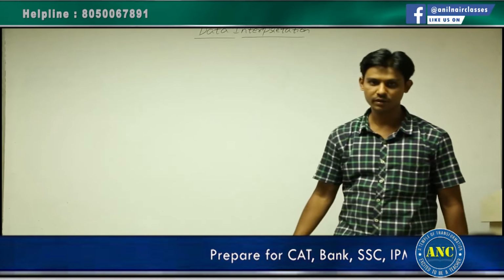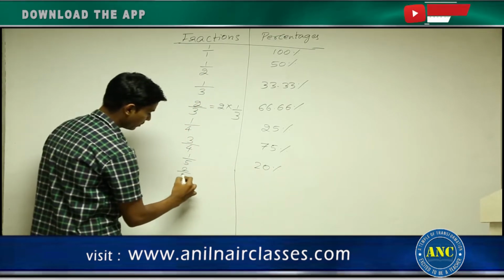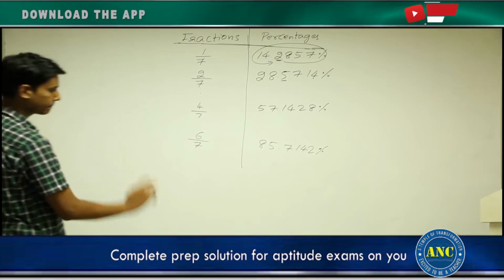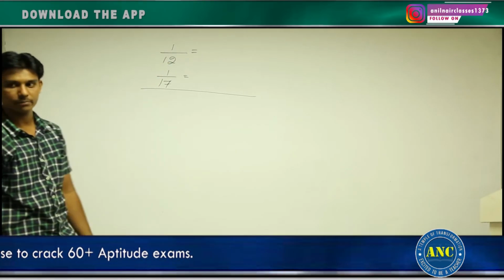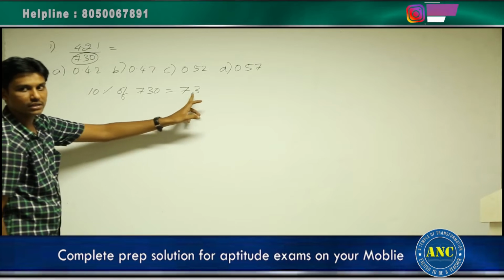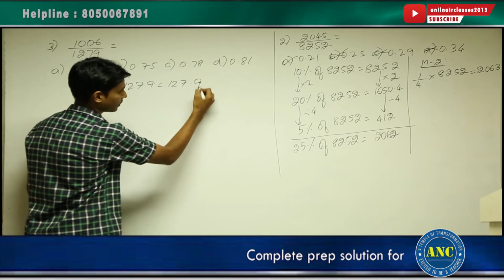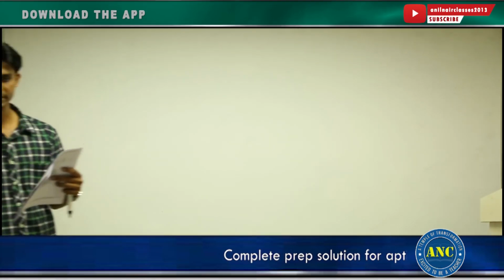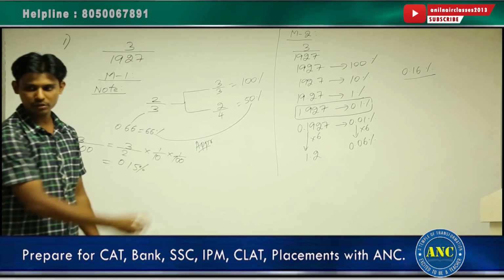Data Interpretation - 1 |Aptitude | Short Cut Methods | ANIL NAIR CLASSES